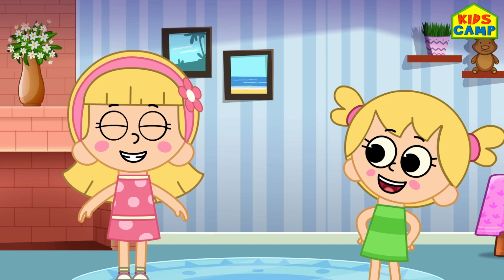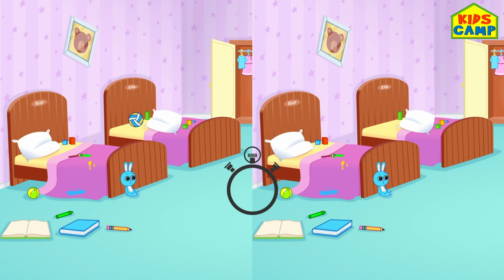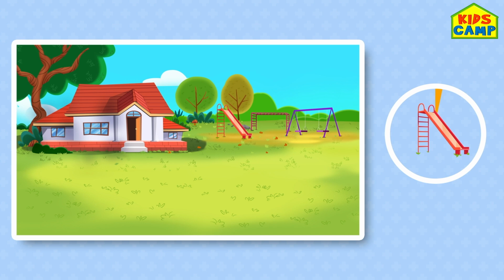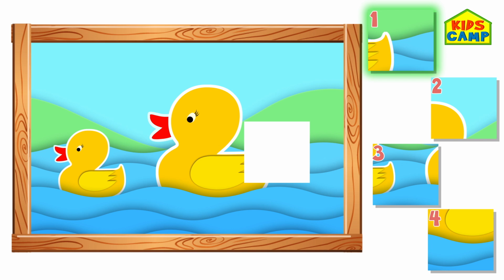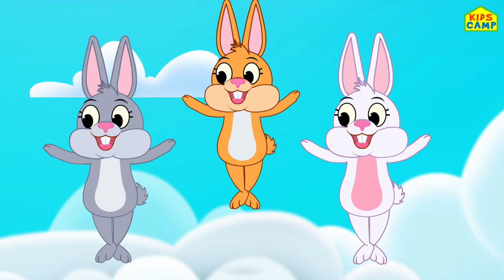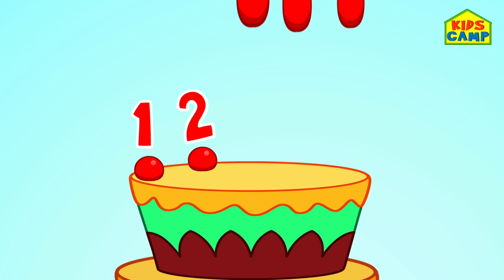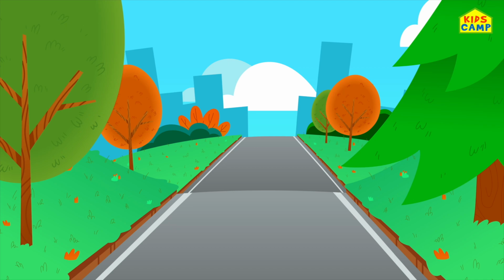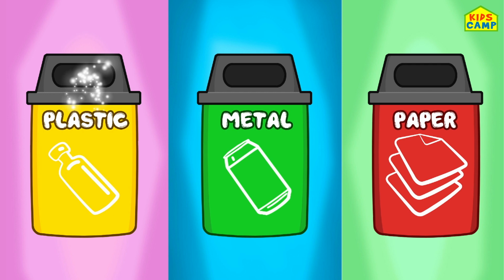Learn Shapes | Let’s Match Shapes with the Yummy Food | Fun Learning Videos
Hi Kids, Do You Know? Shapes are everywhere around us. Even in our tasty and yummy food. Today, Come let's join Elly to find Shapes in Yummy - Yummy foods. Also enjoy your favorite fun learning videos and spend amazing time!

About Kidscamp:
Welcome to KidsCamp! Join Elly and her little sister Eva as they sing and dance on a colorful journey through the wonderful world of songs and rhymes. Learn all about the Alphabet, Numbers, Shapes and Colors through the charming series ‘The World of Elly’ as she comes across curious situations and learns about them in the most creative and innovative manner.